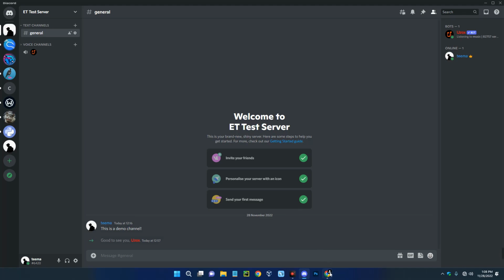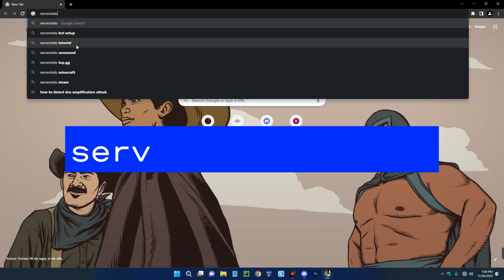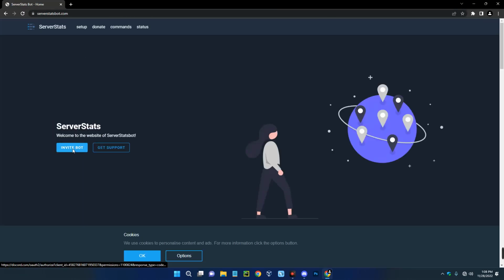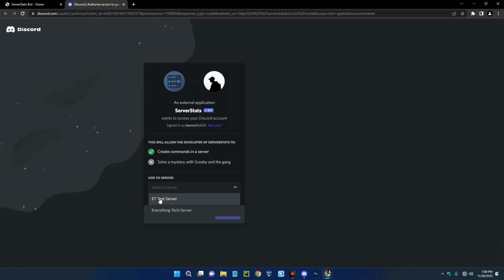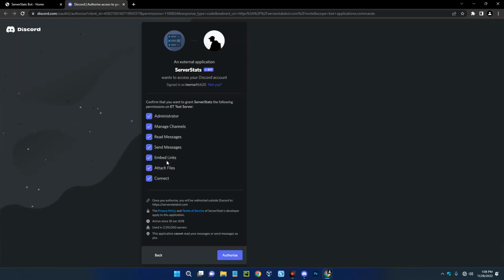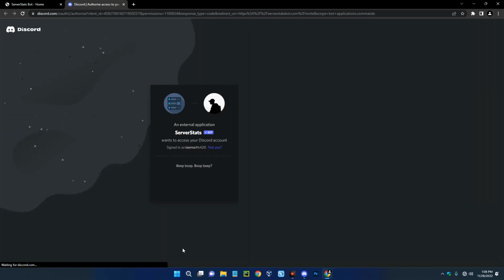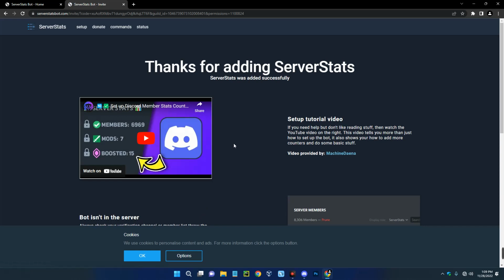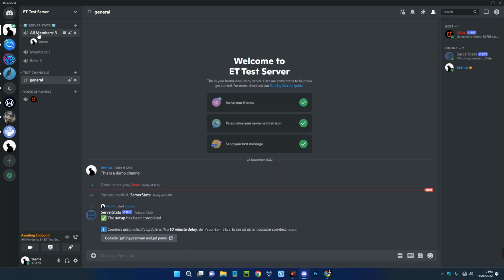How to Add SERVER STATS to your Discord Server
In this video I will show you how to display server stats on your Discord Server. Show total members, admin and roles on your Discord Server.